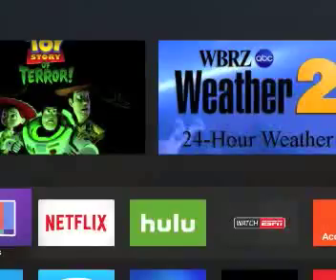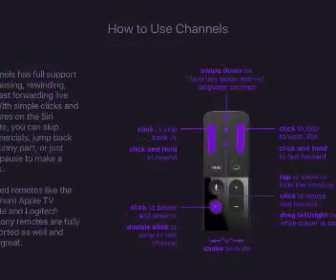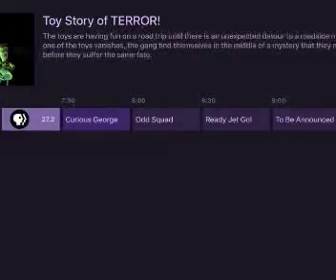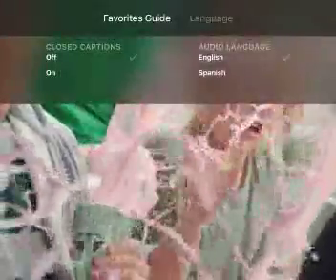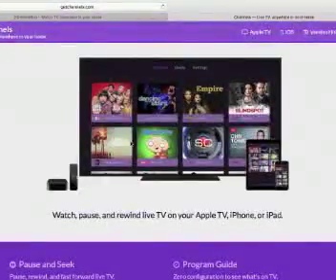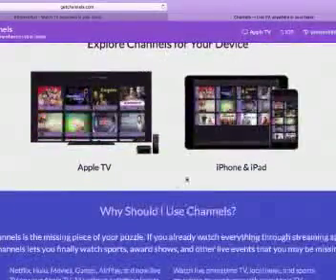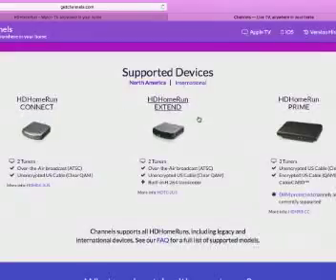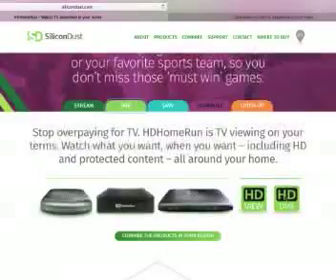Get Channels Review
Get Channels 2.0 Apple Tv 4 app Review